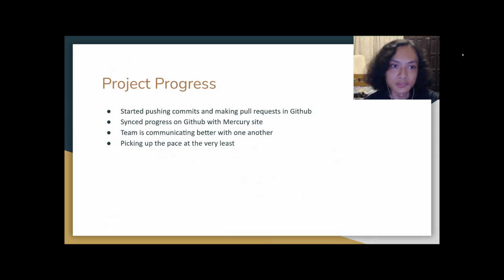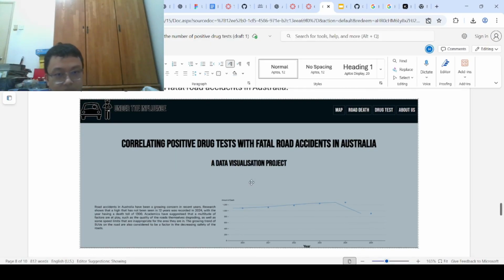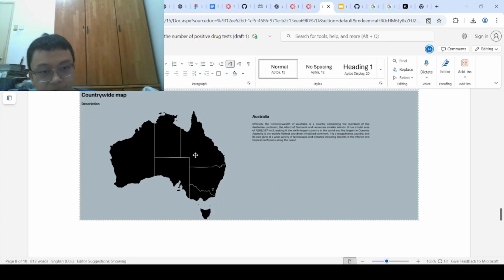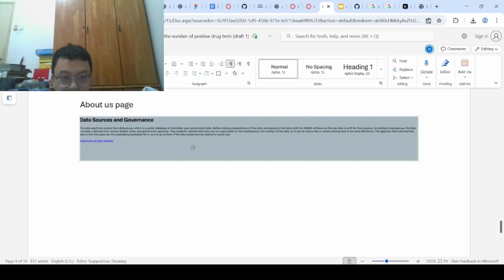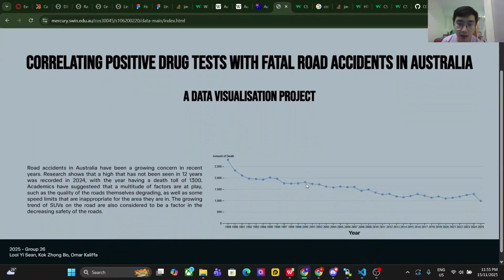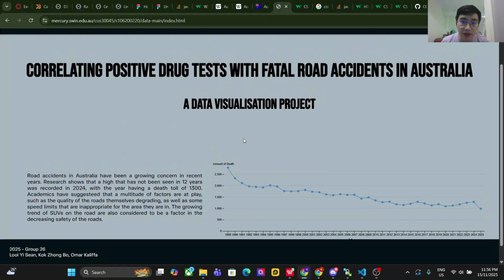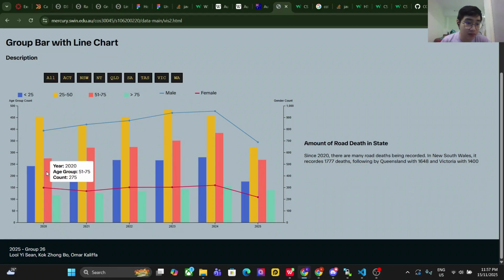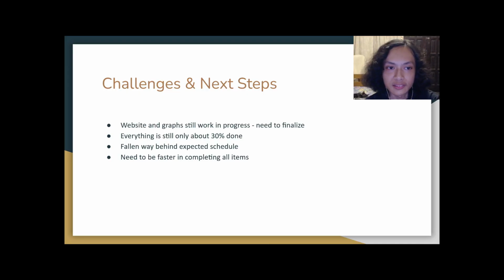COS30045 Group 26 Standup Meeting 3